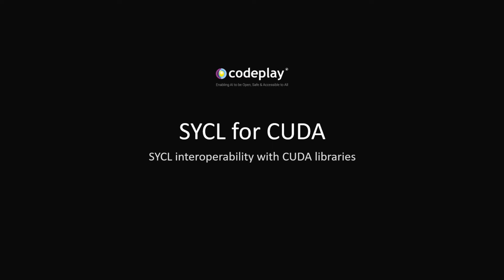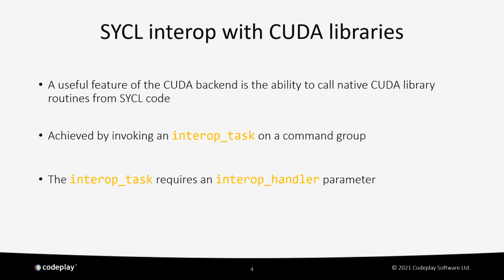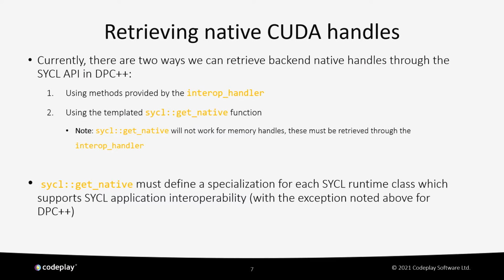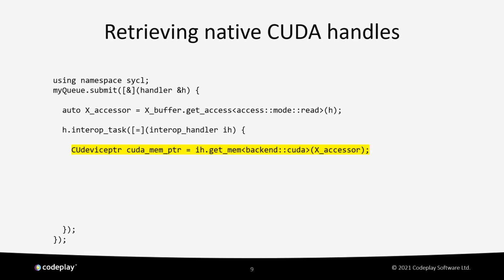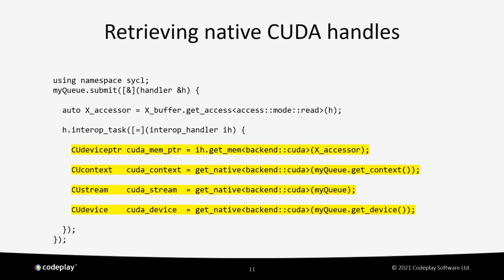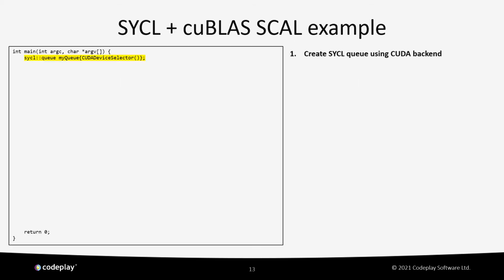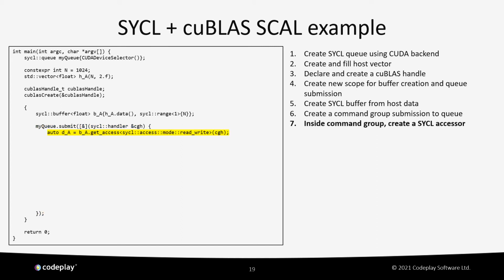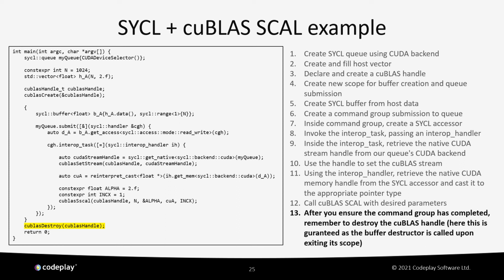How to call native CUDA libraries using DPC++ for CUDA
Find out how developers can target native CUDA libraries such as cuBLAS using DPC++ for CUDA.